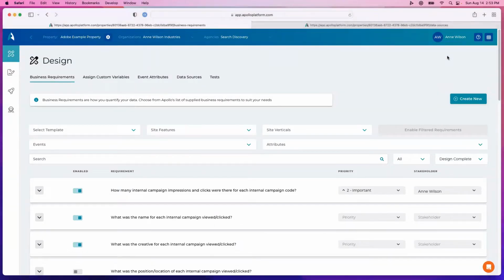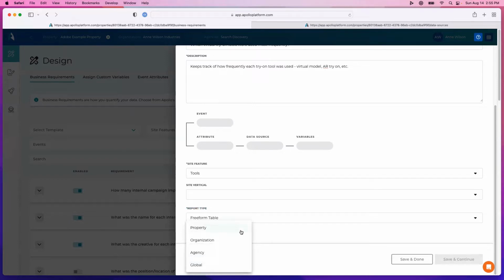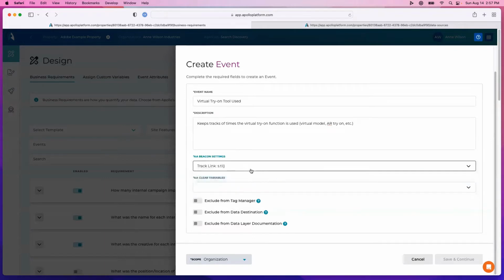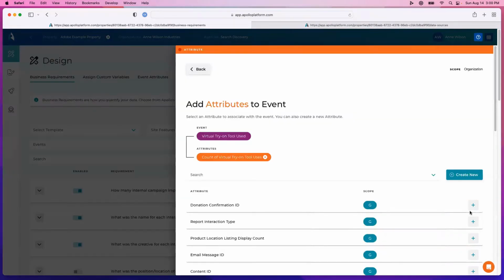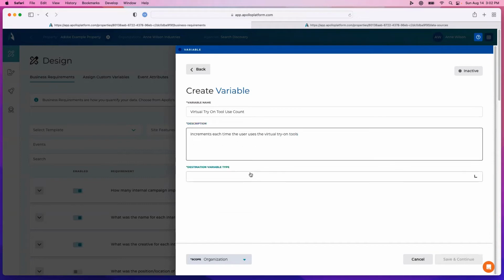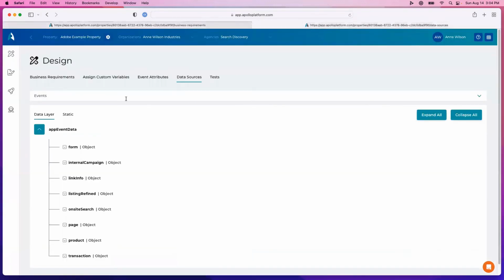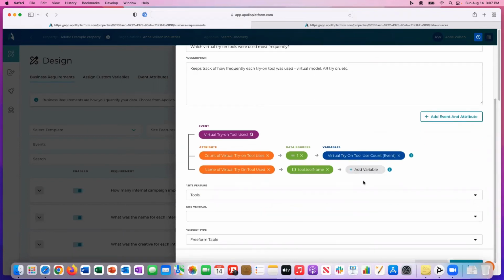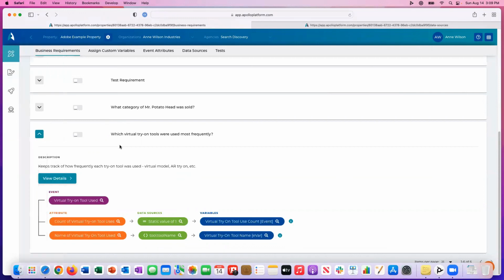13 Custom Data Designer - New Items